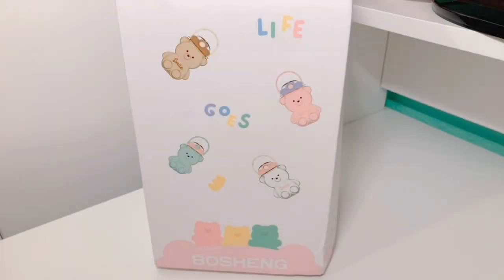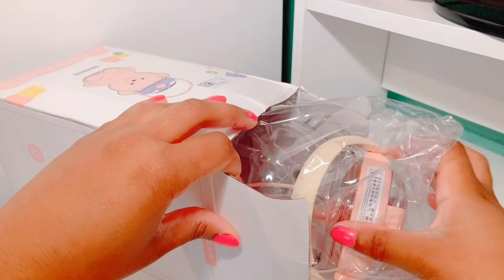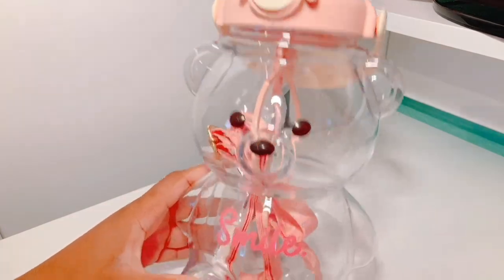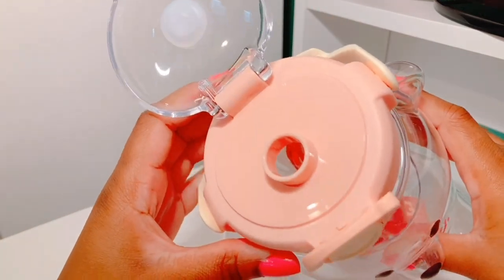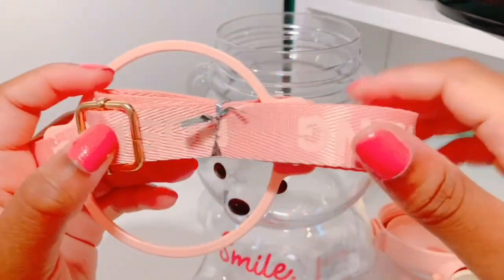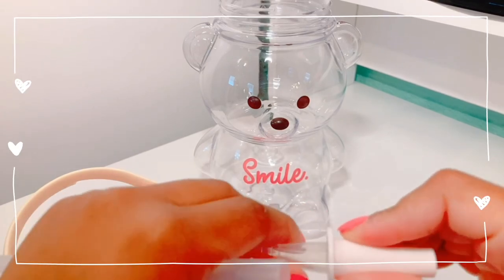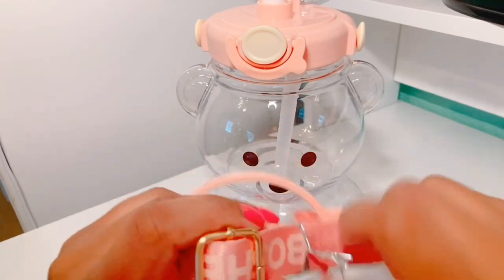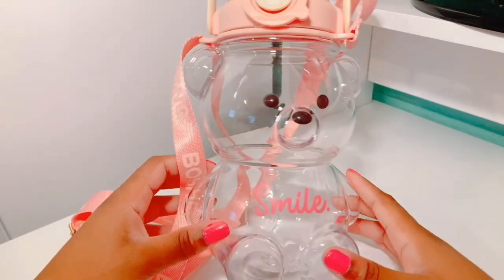Kawaii Haul| Unboxing a Kawaii Water Bottle!~🎀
Hey everyone! Today I am going to be unboxing a really adorable bear shapped waterbottle! :D

Kawaii WaterBottle:

⑅•ᴗ•⑅꒱
MUSIC IN VIDEO
샛별